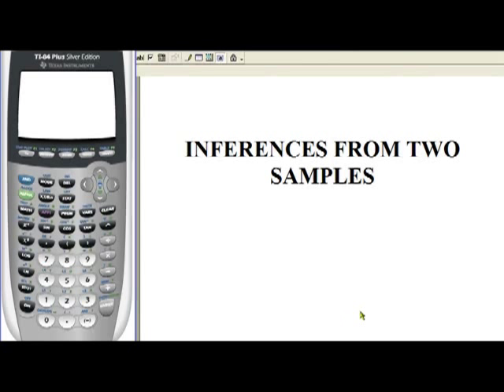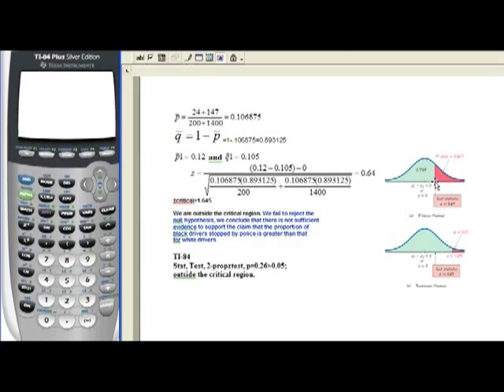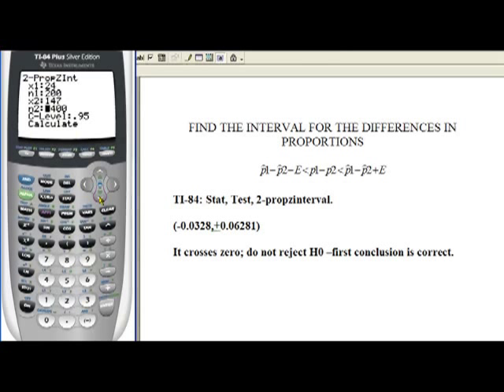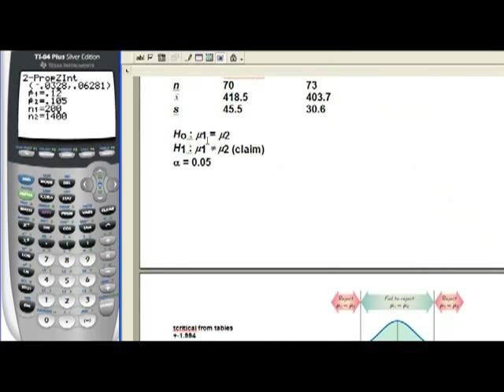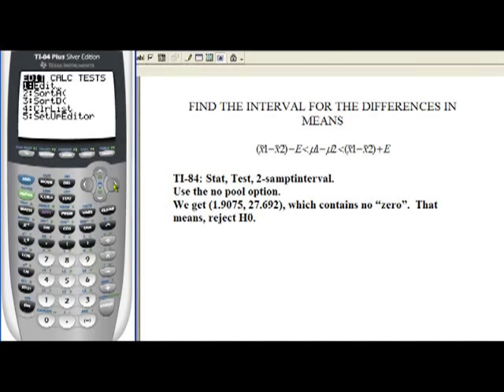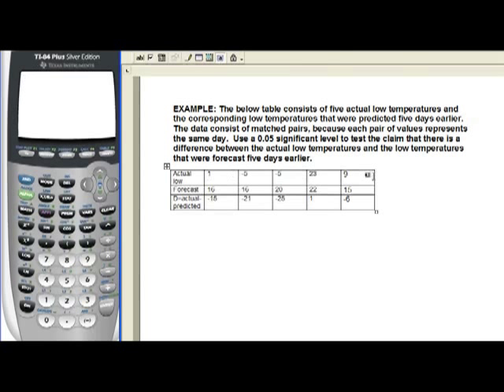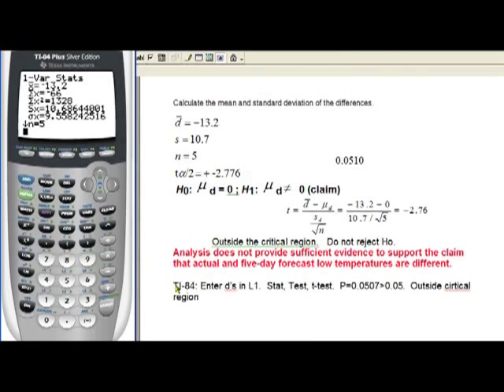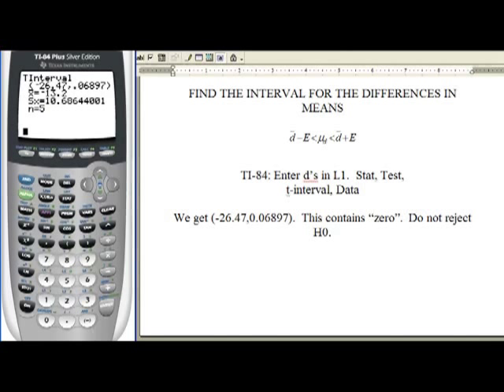Statistics 9 Inferences from Two Samples